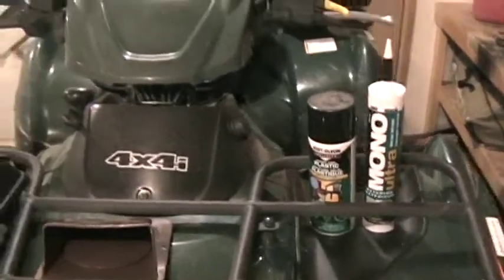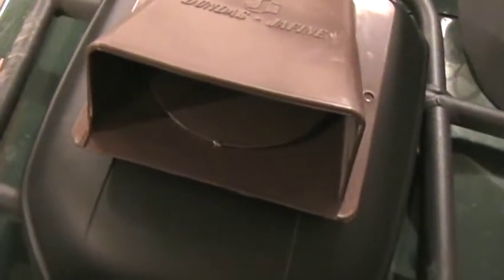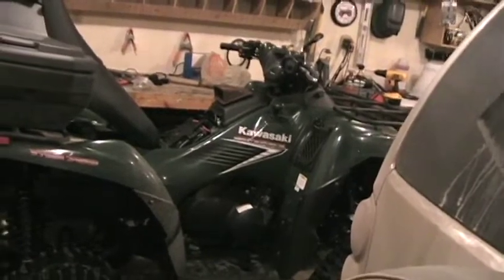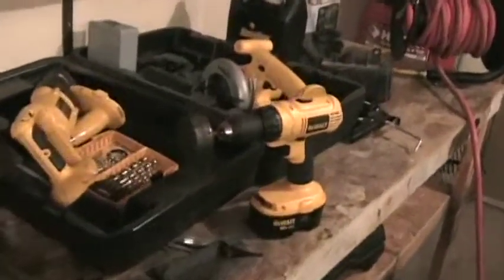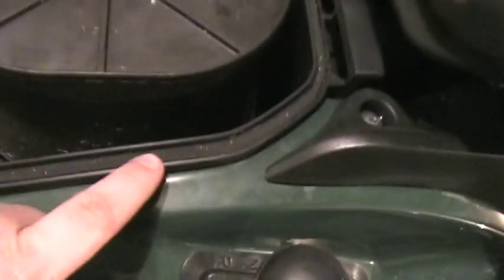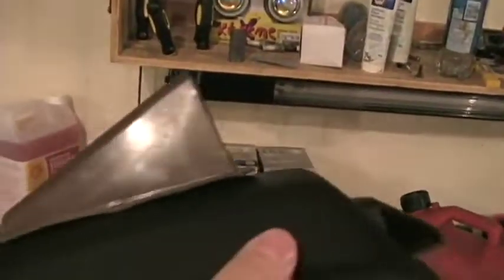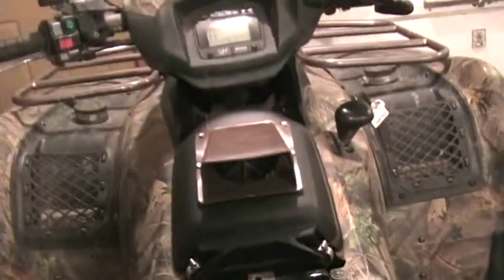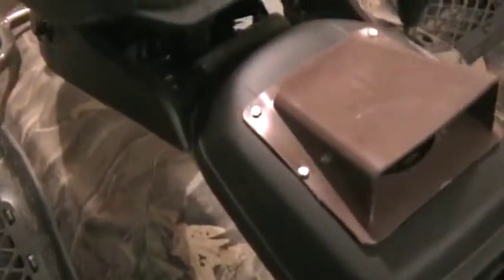garage snorkle talk